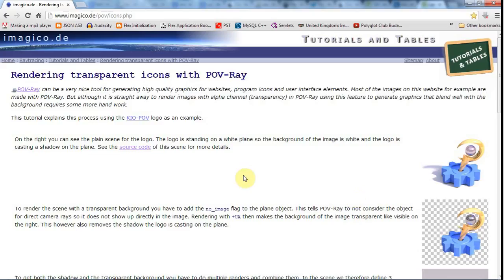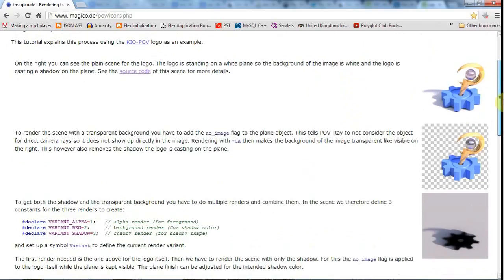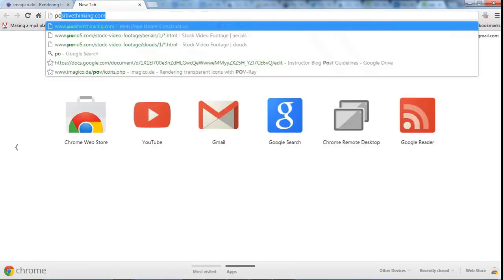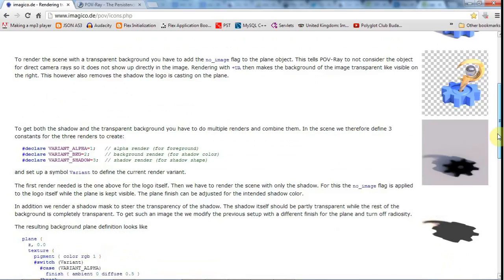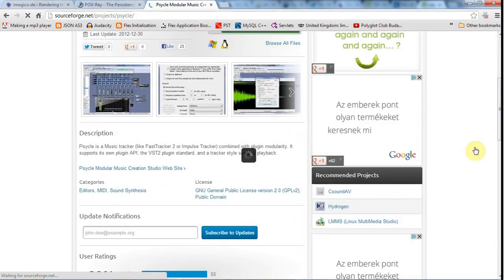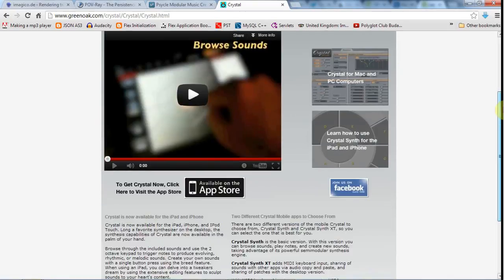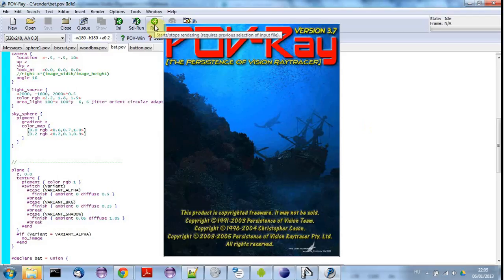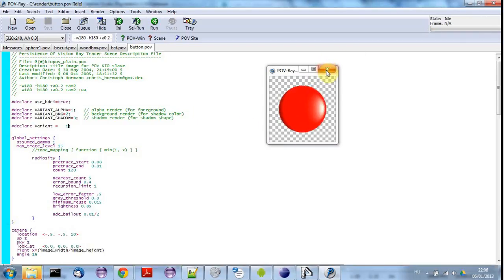POV Ray and Psyche: Practical Android Java Development Part 66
Just a quick note on the software I used to generate the elementary sound and graphics for this section of the tutorial.